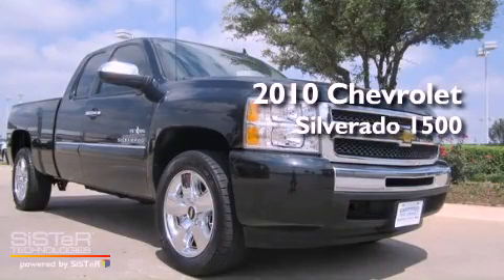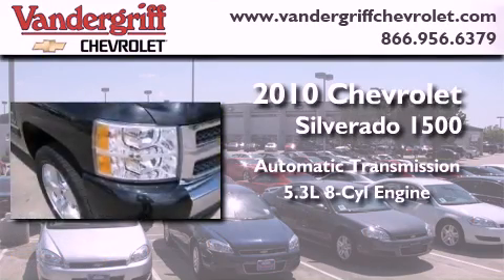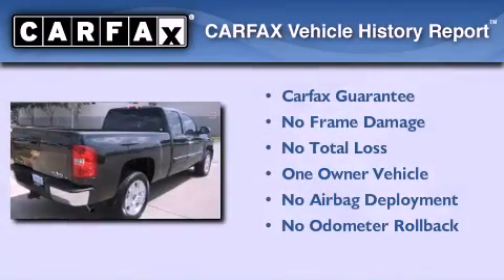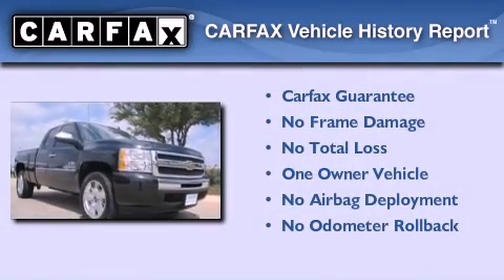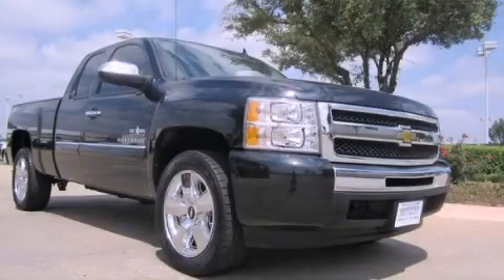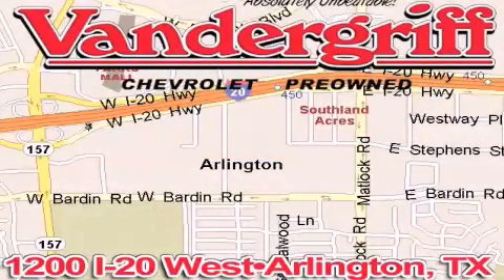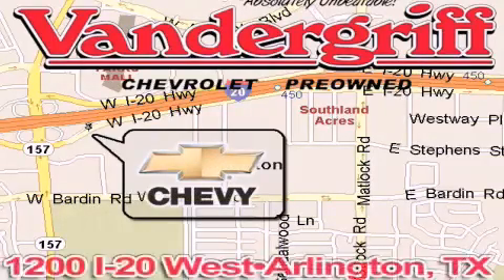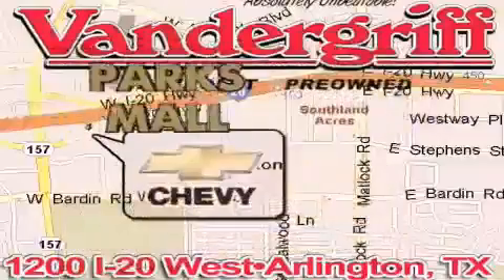Used 2010 Chevrolet Silverado 1500 Irving TX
Year : 2010
 Make : Chevrolet
 Model : Silverado 1500
 Engine : VORTEC 5.3L VARIABLE VALVE TIMING V8 SFI FLEXFUEL
 Trans . : Automatic
 Exterior : Black
 Miles : 20,359
 Interior : Black

 Used 2010 Chevrolet Silverado 1500 Arlington TX